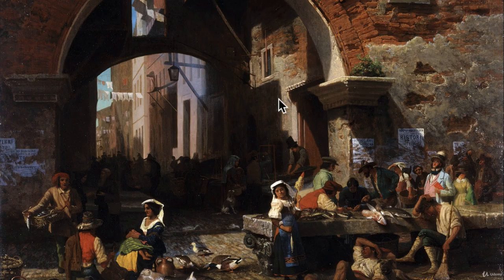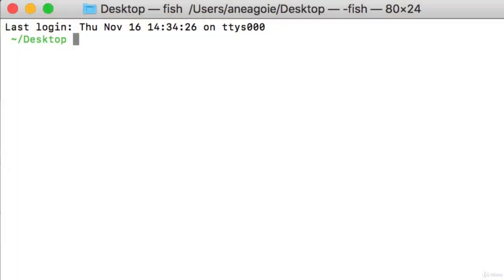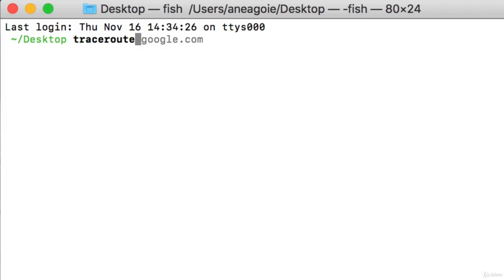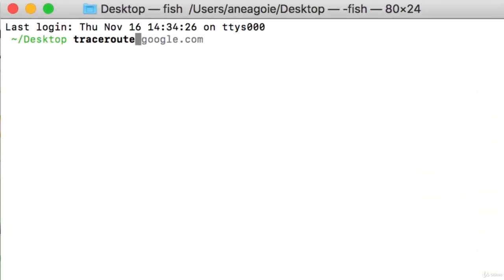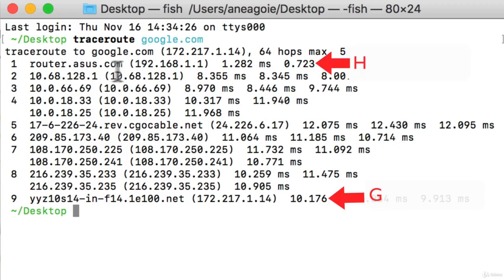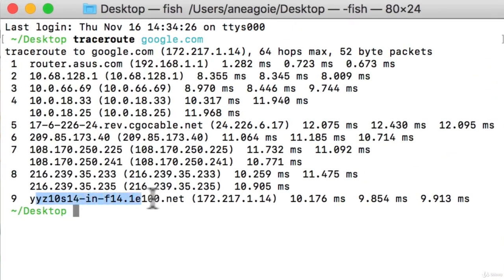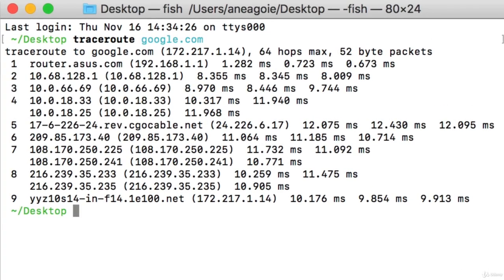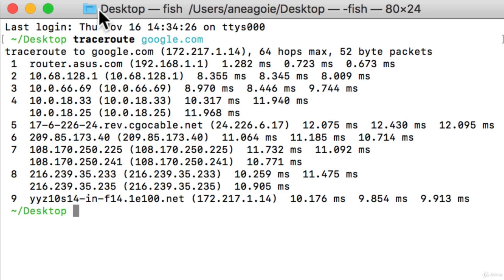Coder | How The Internet Works | PART-4